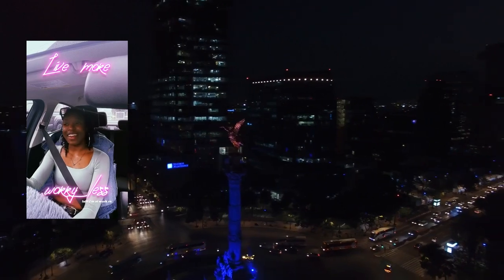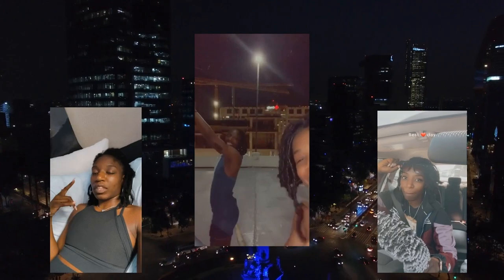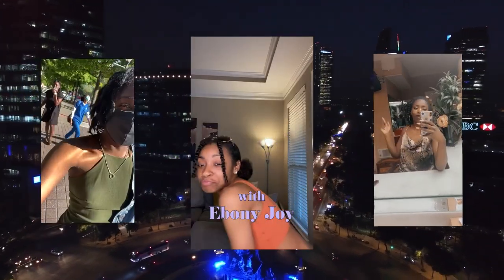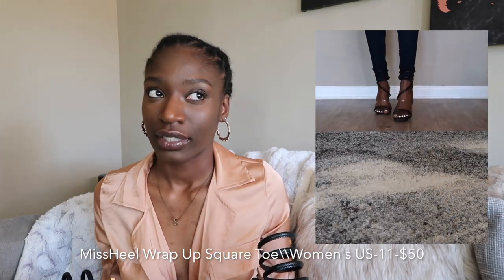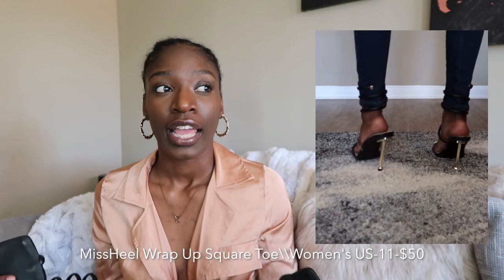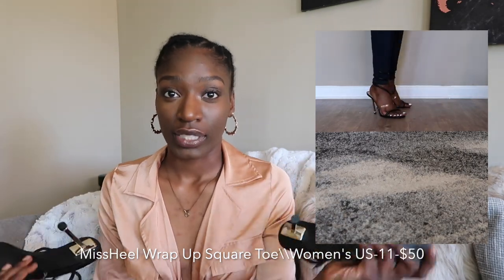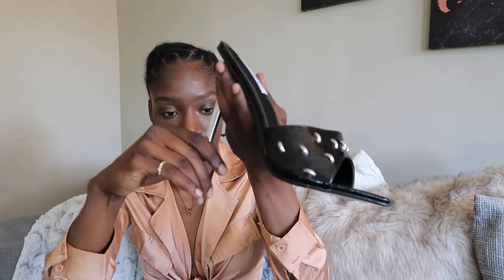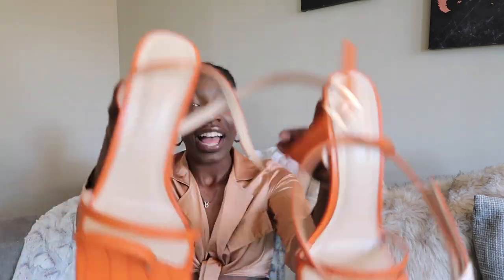Amazon Heel Haul// STARTING A SHOE COLLECTION | JETJ INSPIRED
MissHeel Wrap Up High Heels Square Toe Strappy Sandals

Cape Robbin Womens Open Toe

Cape Robbin Tennon Sexy Stiletto High Heels for Women, Faux Crocodile Square Open Toe Shoes Heels

Cape Robbin Brisa Sexy Stiletto High Heels for Women, Square Open Toe Shoes Heels

onlymaker Women's Ankle Strap Square Ring-Toe Slingback Stiletto Heels Thong Sandal

Strap-up Heels- LISHAN Women's Thong Sandals Lace Up Strappy High Heels

❣︎ SHOUTOUTS ❣︎
⚬ Intro/Outro Music: @prodkg

❣︎ FAQ ❣︎
⚬ AGE: 23
⚬ CULTURE: Black
⚬ CAMERA: Canon G7X